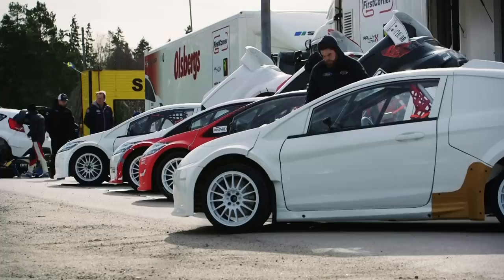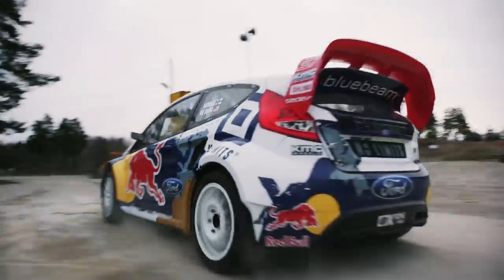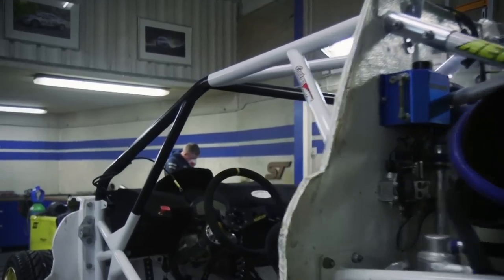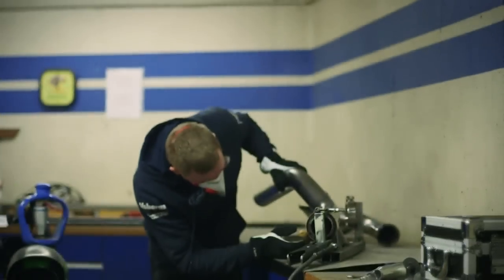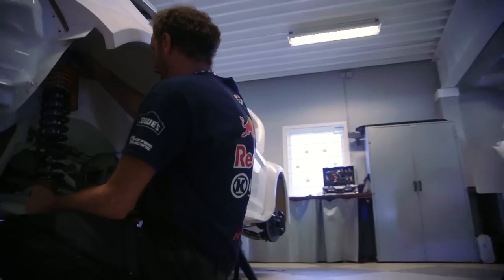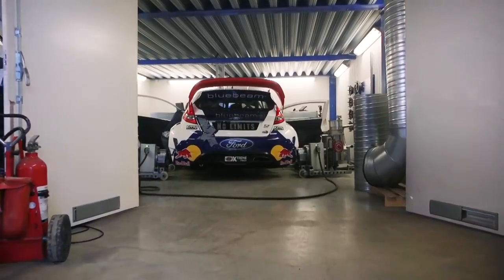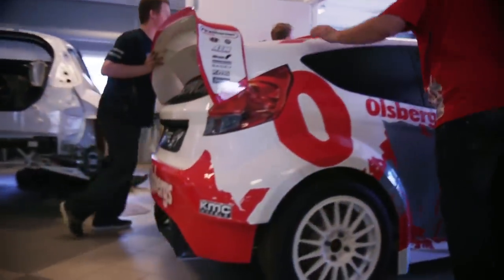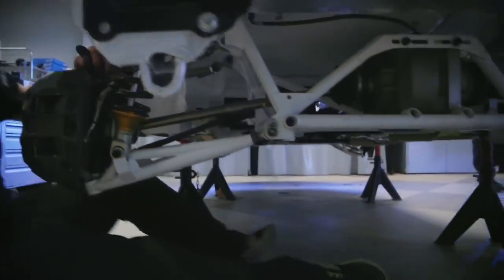Building a Winning Rallycross Car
Andreas Erikson from Team Olsbergs MSE breaks down the technical aspects of how a Red Bull GRC car is built and refined for top performance on the track. From tight turns on the road, to getting air on a 40 foot kicker jump, these cars are built for some serious action. Take an inside look at what makes these machines rev like they do!